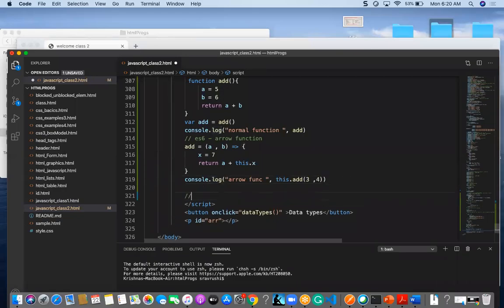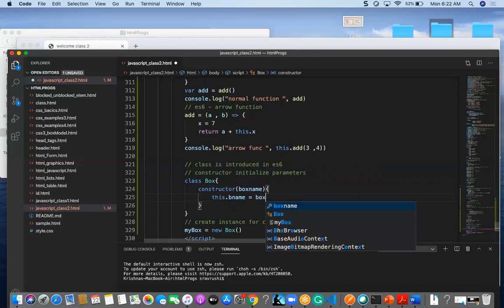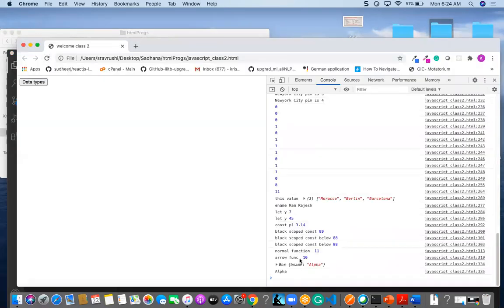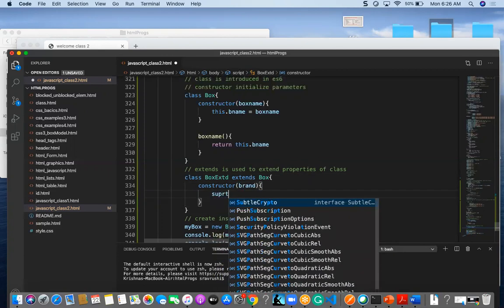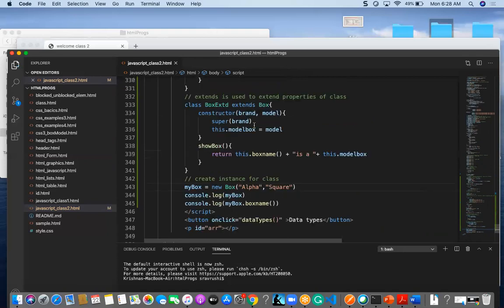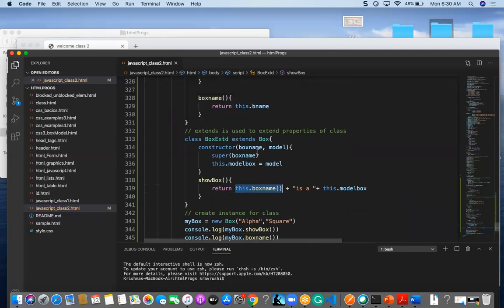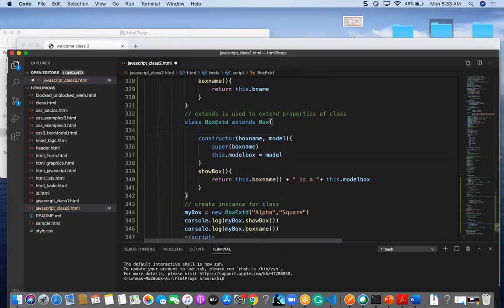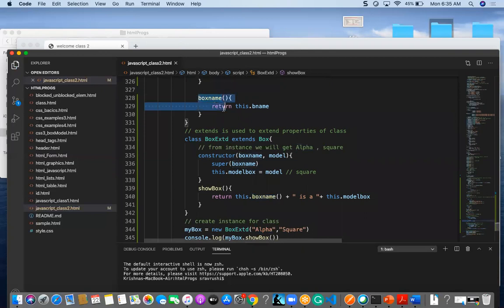Javascript : classes and its uses , class extends - inheritance , class uses , ES6